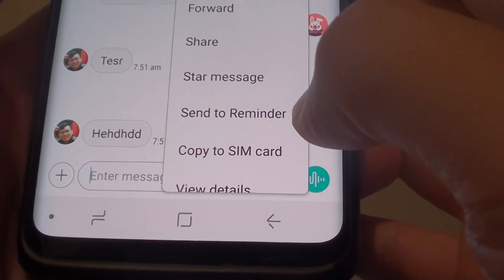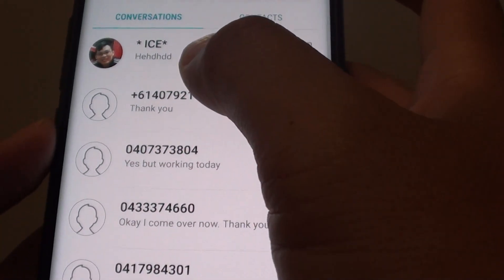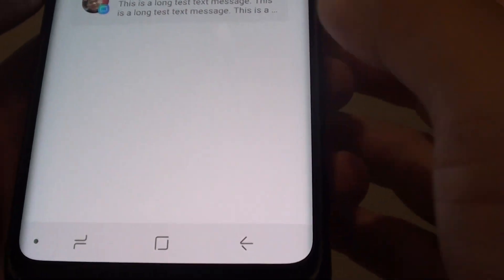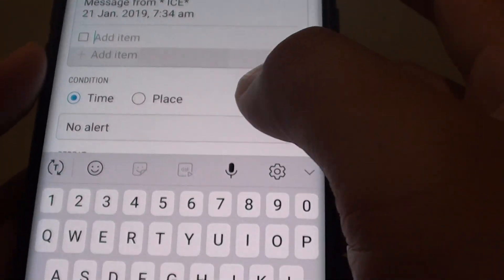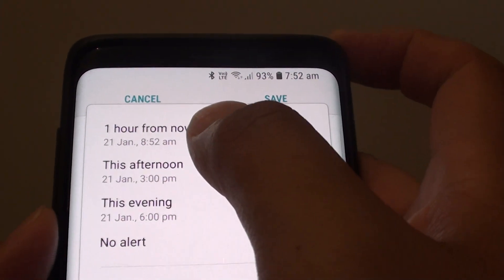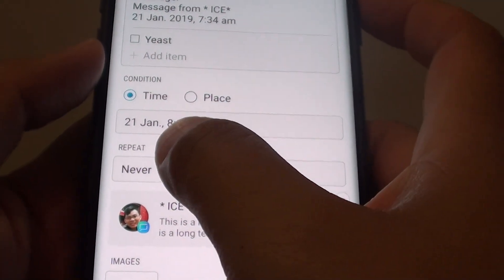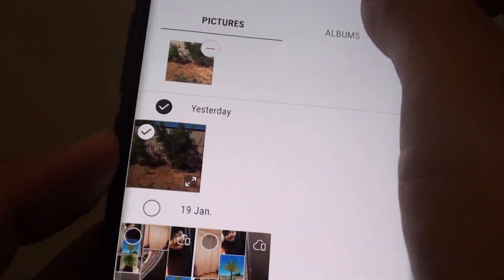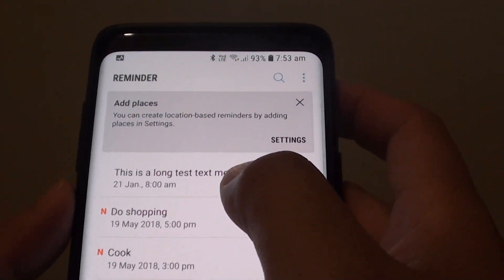Samsung Galaxy S9: How To Send a Text Message to Reminder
Learn how you can send a text message to Reminder on Samsung Galaxy S9 / S9+.